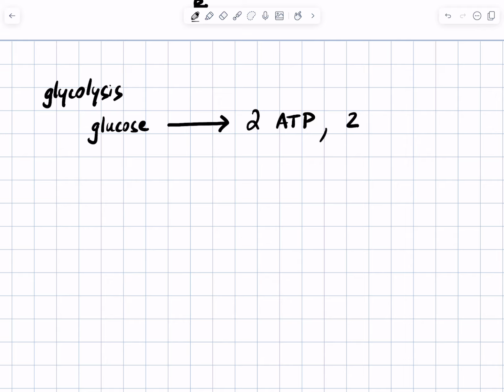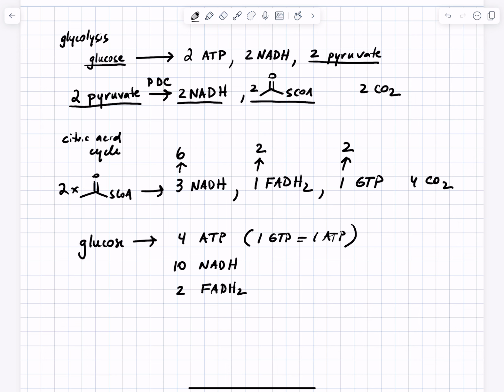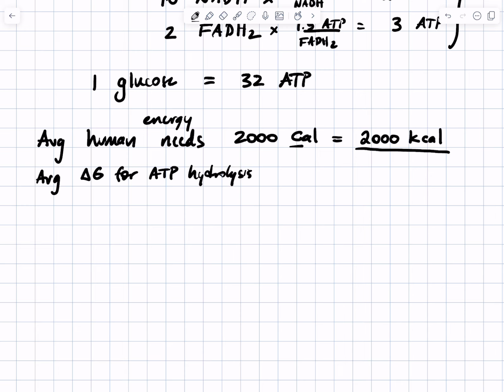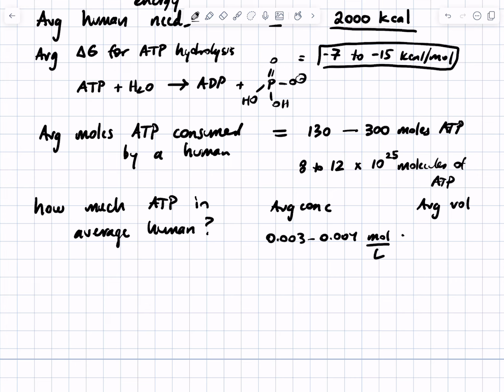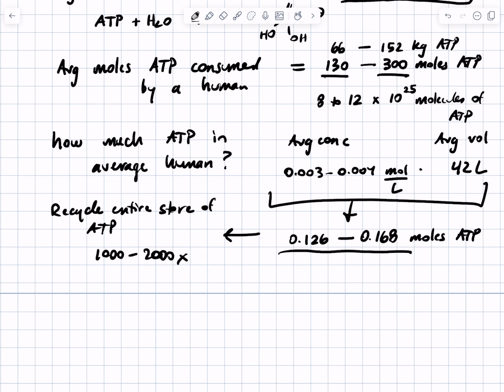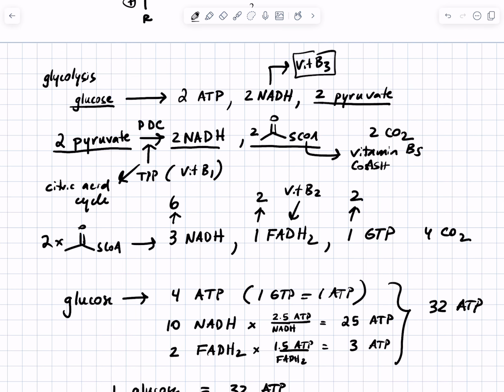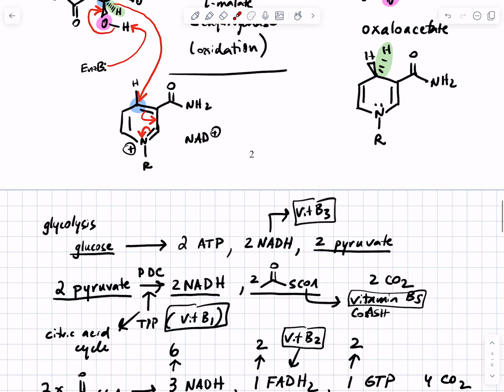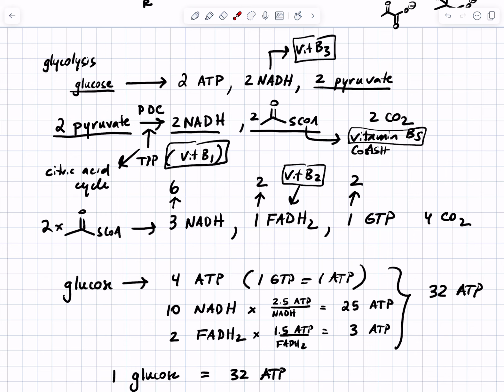Sp2025 285 L22 May 29 Part 2